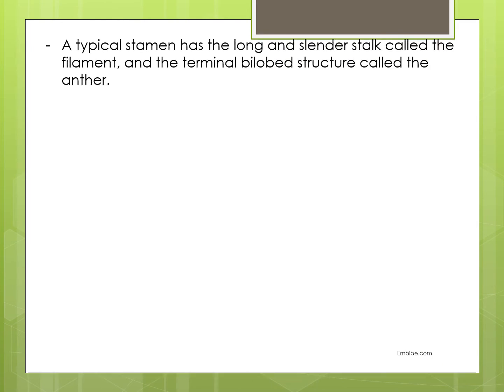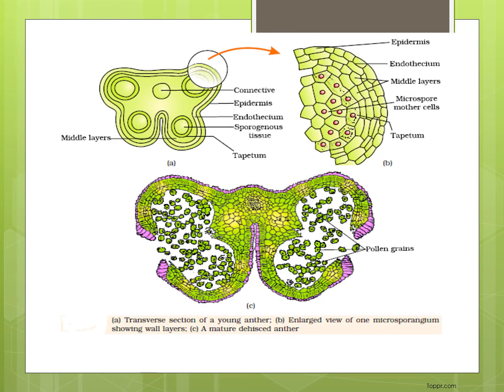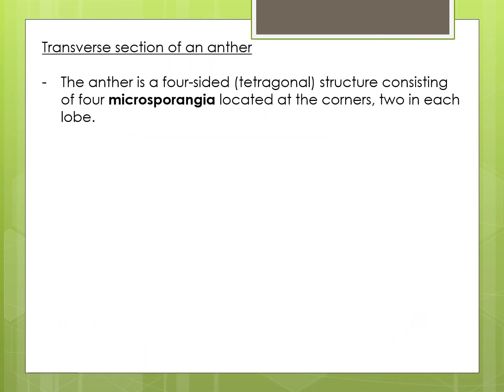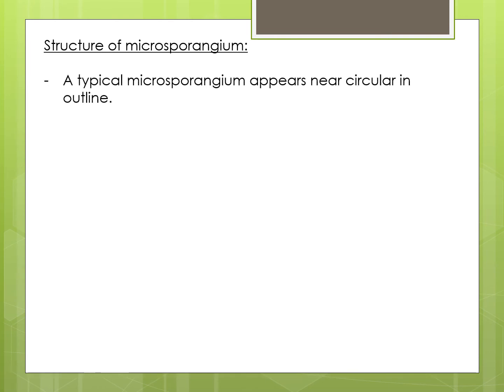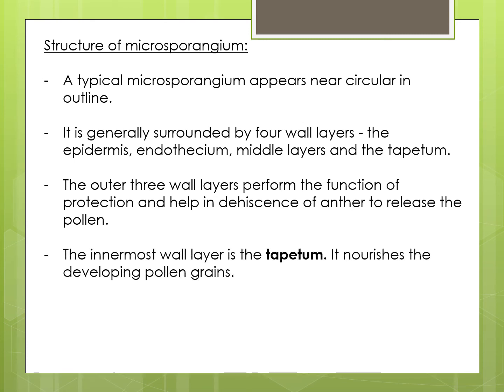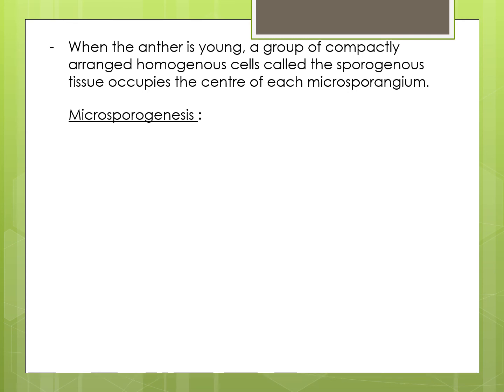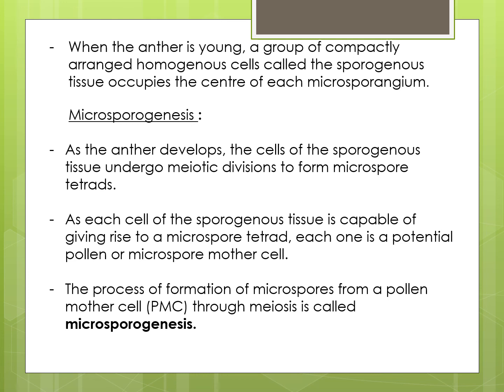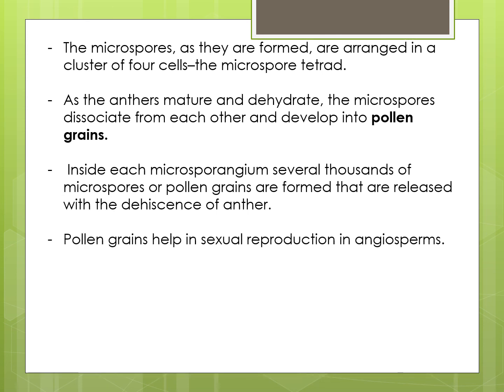Video on Structure of Anther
Easy explanation on Structure of Anther, Microsporogenesis